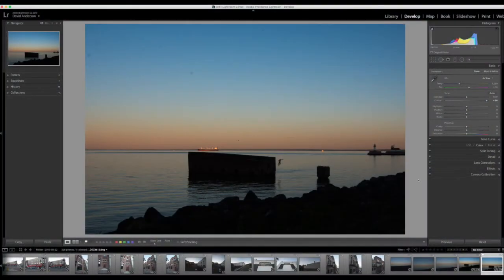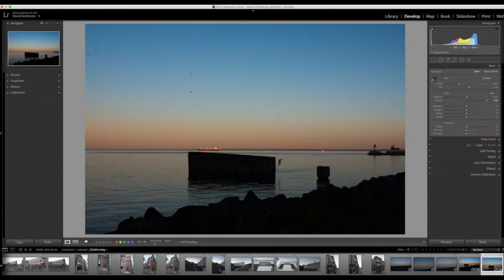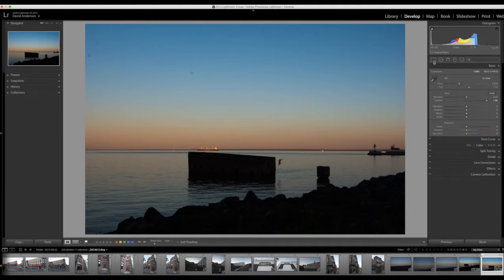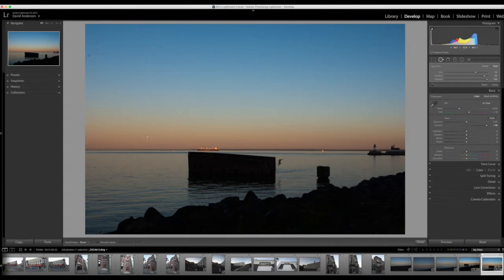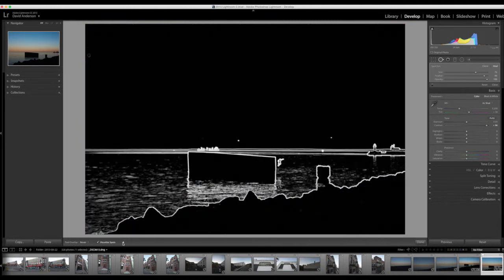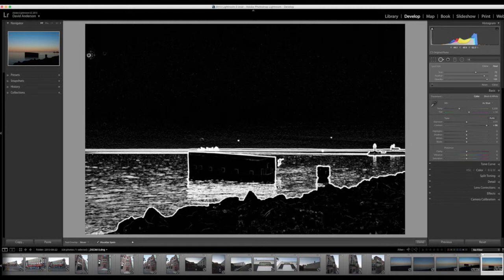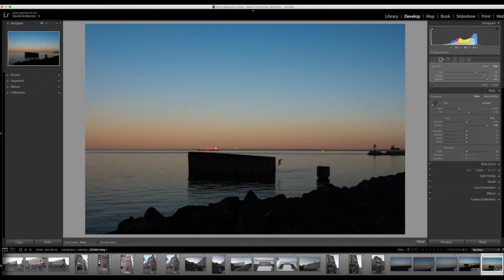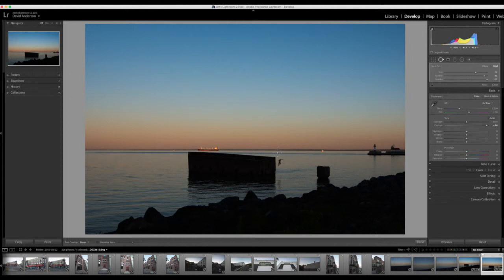Lightroom - Dust Spot Removal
Tuesday's Tip - Getting dust on you sensor is a fact of life when taking photos with a DSLR. It happens to all of us. Never fear - Lightroom has a simple and easy way to remove the dust spots from your photos as you will see in this video.

Please share with us your ideas for future Tuesday Tip topics.